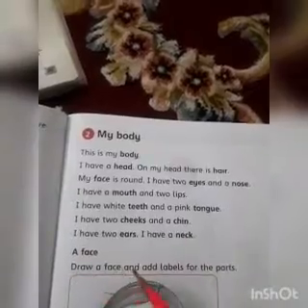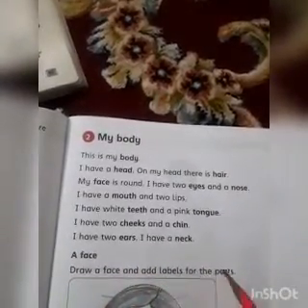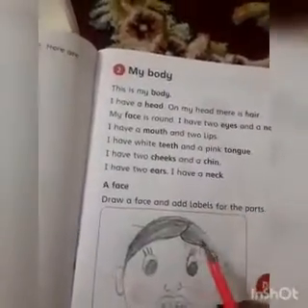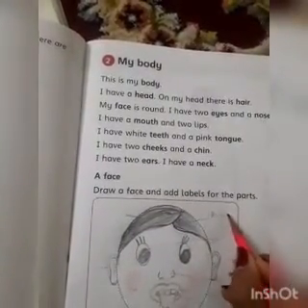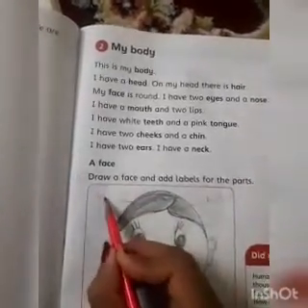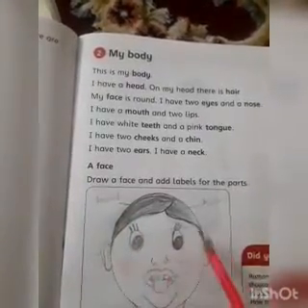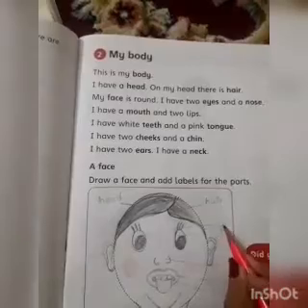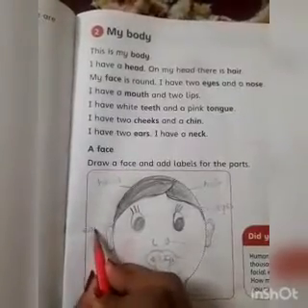CLASS 1 SST Lecture # 4 part 1